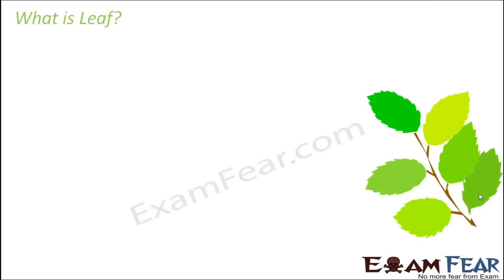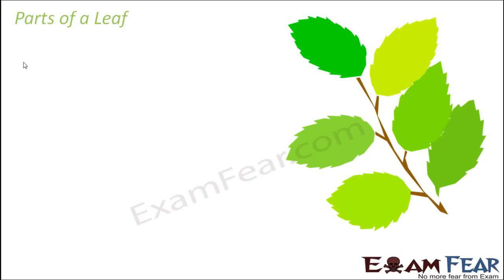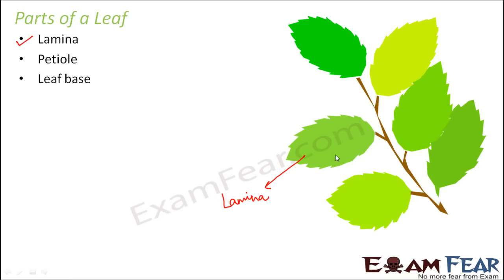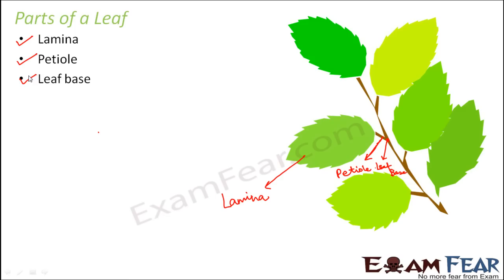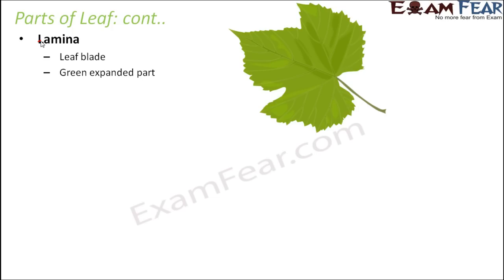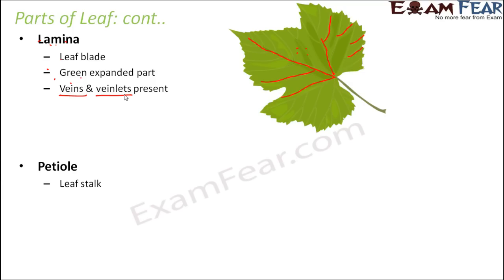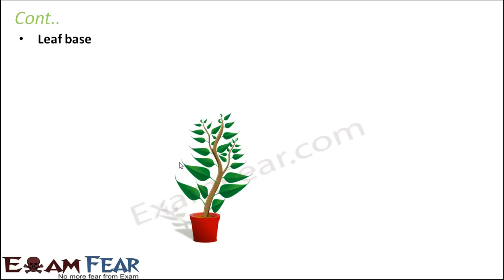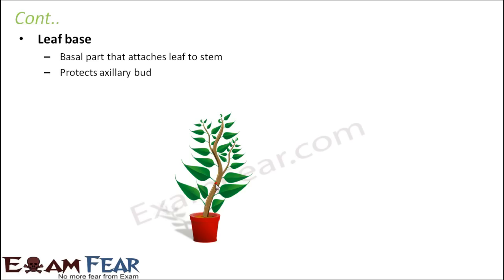Biology Morphology of Flowering Plants part 13 (Leaf: parts-lamina, Petiole, Stipule) CBSE class 11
Biology Morphology of Flowering Plants part 13 (Leaf: parts-lamina, Petiole, Stipule) CBSE class 11 XI